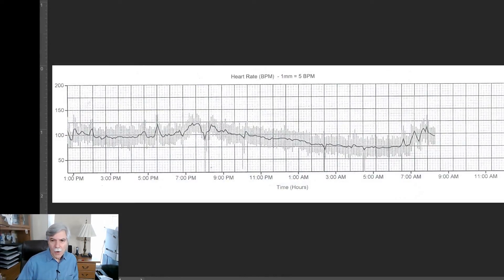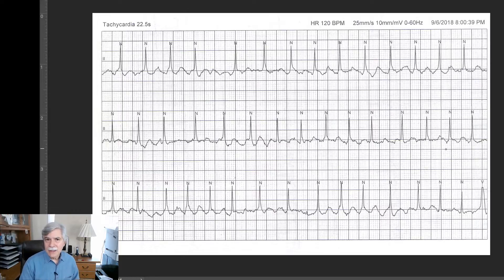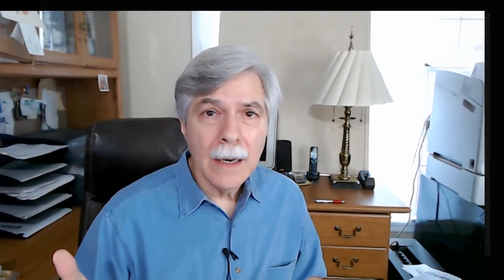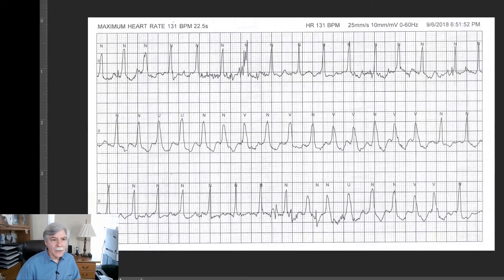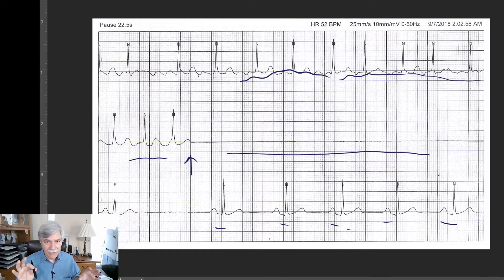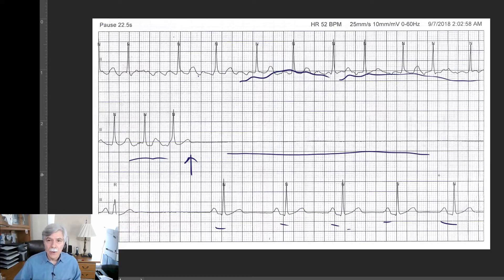Intermittent Lightheadedness in a Patient with AFib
Atrial fibrillation is a common arrhythmia affecting up to 20% of adult patients. It often occurs with minimal or no symptoms, but in this lesson I present a case of a woman with a long history of atrial fib who started having lightheaded spells. We will discuss her history, analyze her Holter monitor, and discuss what to recommend in this Clinical LiveStream.